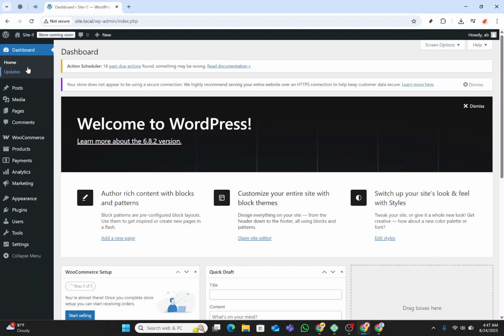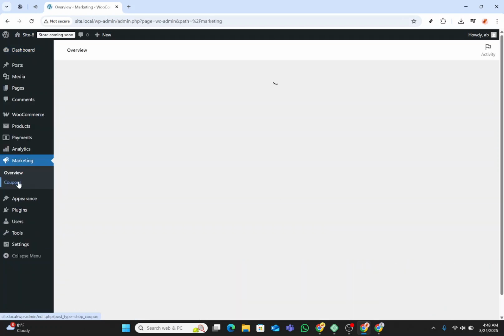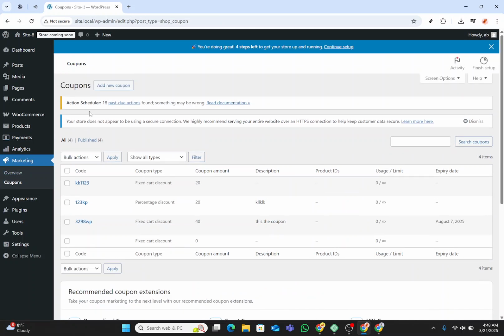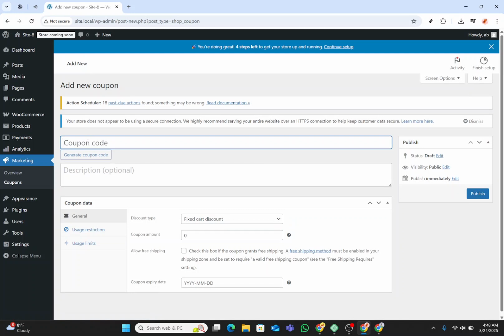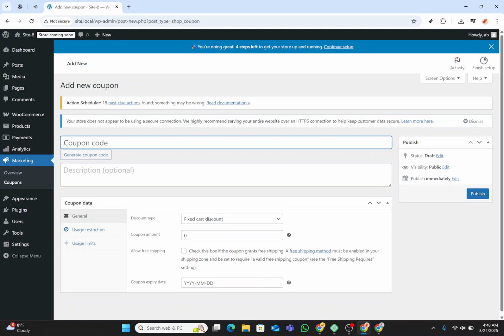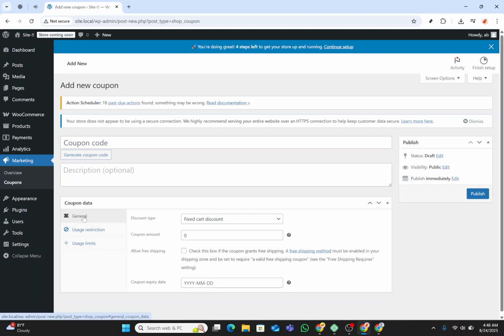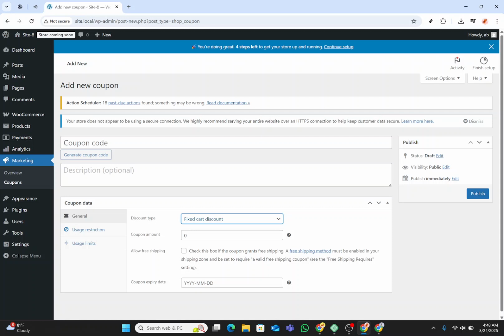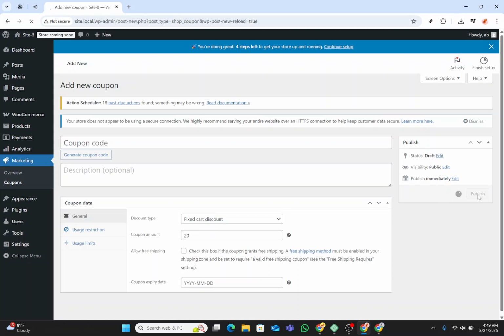How to Add Fixed Discount Coupons In WooCommerce Fast & Easy!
In today's video, I'm going to teach you how to add fixed discount coupons fast and easy! If you've ever wanted to offer your customers a straightforward discount on their purchases, then you've come to the right place. We'll take you through each step to make this process as smooth and efficient as possible. So, let's dive right in.

First, you'll want to access your WordPress dashboard. This is the central hub for managing all aspects of your website, so getting comfortable here will save you a lot of time in managing various settings and plugins. Once you're on your dashboard, look over to the sidebar. You'll see an option labeled "Marketing." This will take you to the section where you can manage all your marketing strategies, including coupon creation.

Clicking here will lead you to your current list of coupons, as well as options for creating new ones. Since we're adding a new fixed discount coupon today, the next move is to locate and click the button that says, “Add new coupon.” This will take you to a new page where the real fun begins.

This is crucial because it’s what customers will input at checkout to receive the discount. Make sure it's something unique, easily recognizable, and easy to communicate. For a touch of creativity, you might combine elements like your store's initials with the discount amount or a seasonal theme.

Next is the description field. While this may seem optional, it can be very helpful for organizational purposes. Use this space to summarize the coupon's details or the specific campaign it's tied to. This way, if you ever have to review or manage different promotions, you’ll know exactly what each coupon was intended for.

Onward to the "General" tab. Clicking here opens up essential settings you'll need to configure. One such setting is the "Discount type." Click on this dropdown menu and select "Fixed cart discount” from the list. This option ensures that the discount is a fixed amount off the entire purchase, which is what we're aiming for in this tutorial.

Once you've filled out all these details, the final and crucial step is to hit “Publish.”

And there you have it! Your fixed discount coupon is all set up and ready to enhance your customer’s shopping experience. It’s as fast and easy as that. Thank you for following along, and happy discounting!